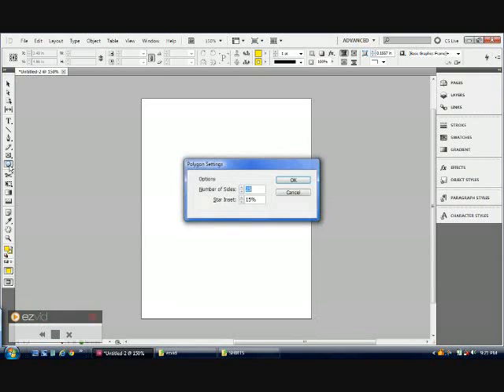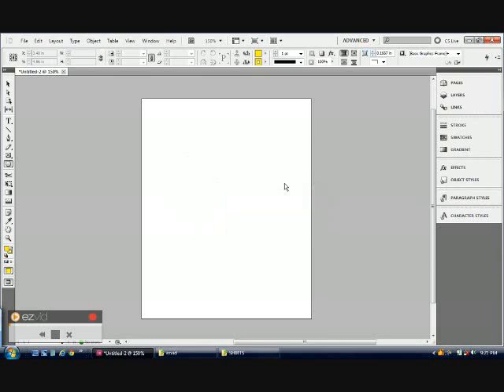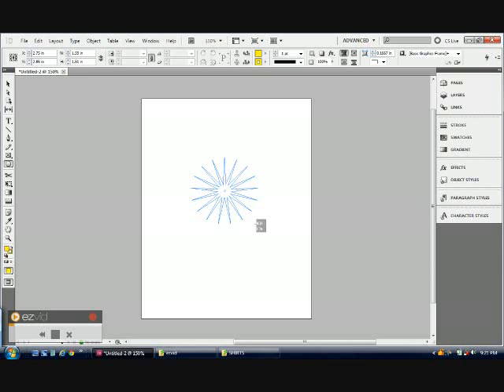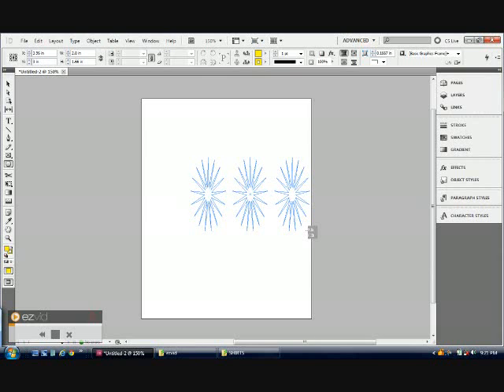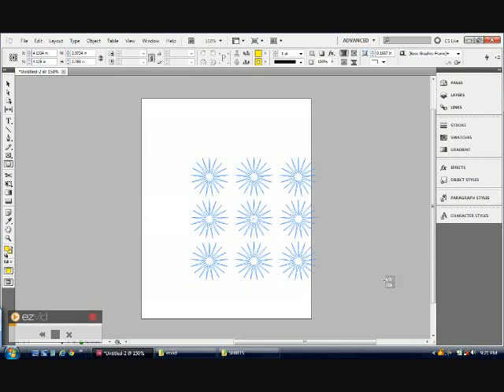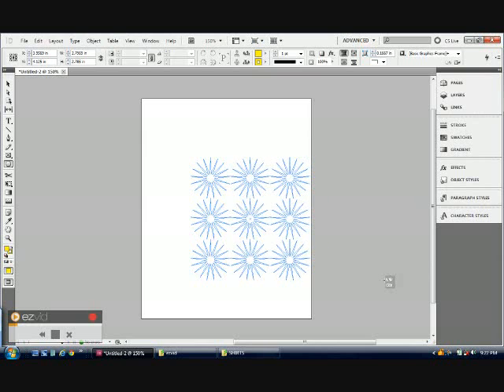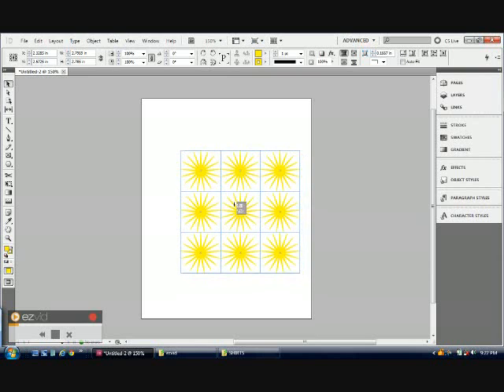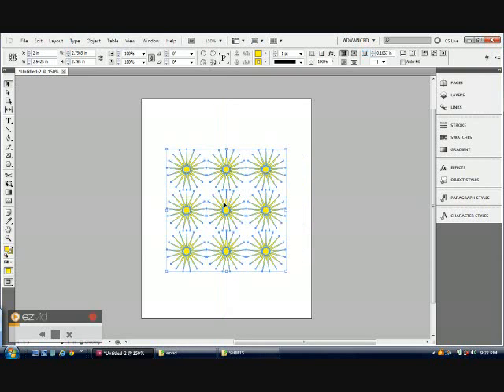Adobe Indesign CS5: Polygon Tool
Create patterns and shapes in an instant using the Polygon Tool and its modifiers.